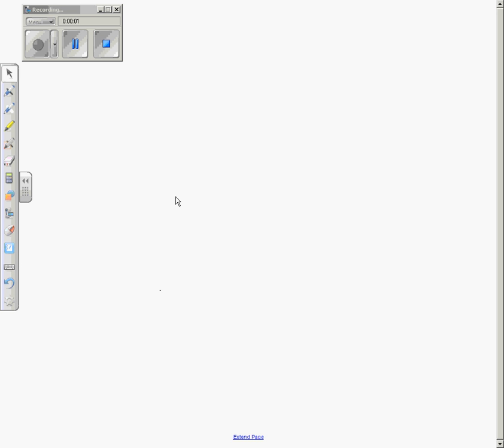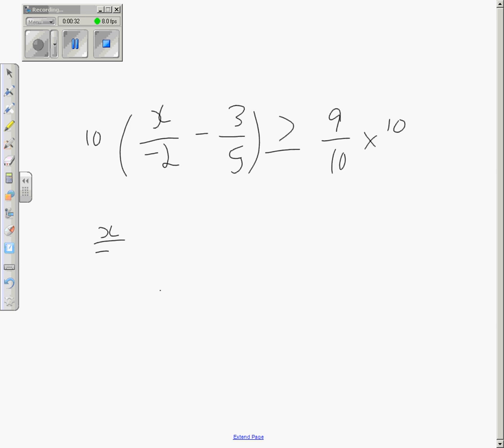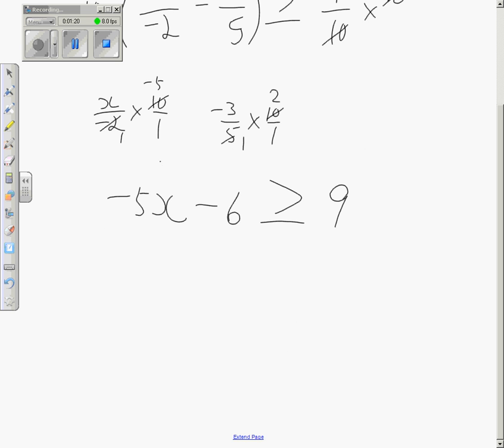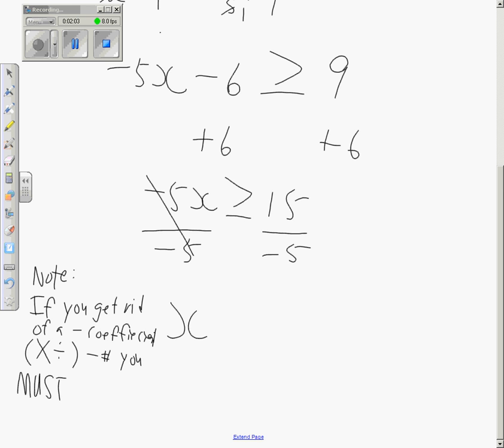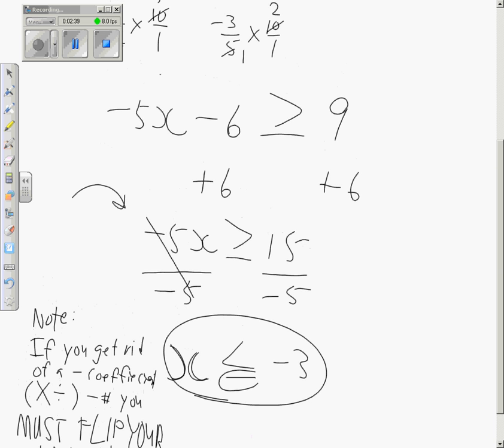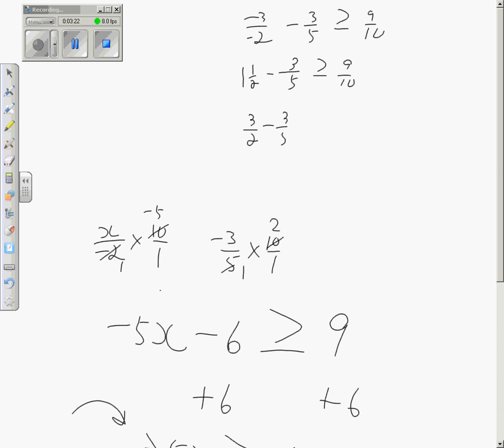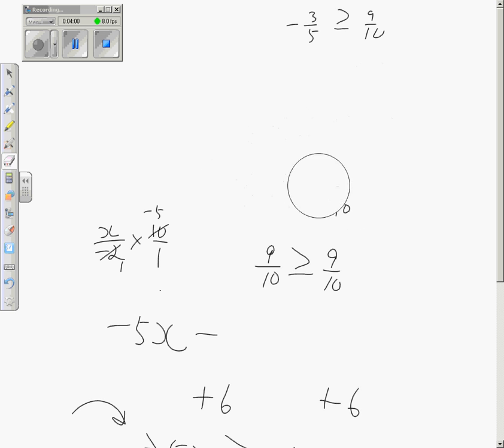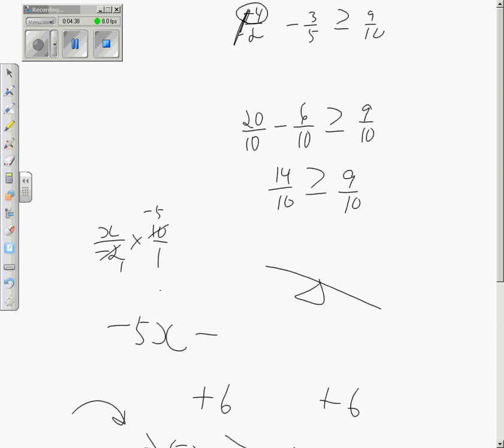Chapter 9 Review